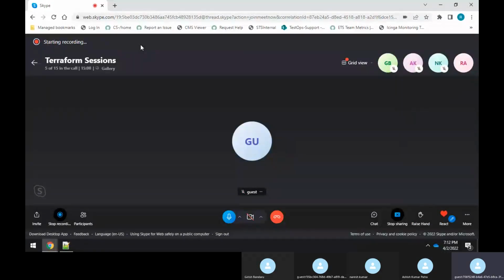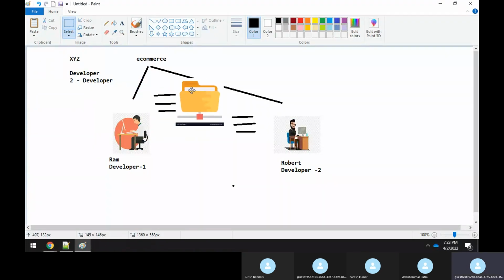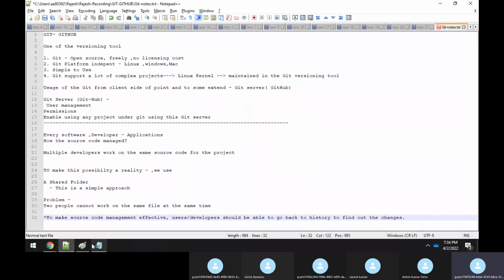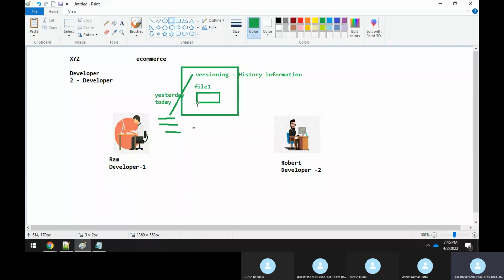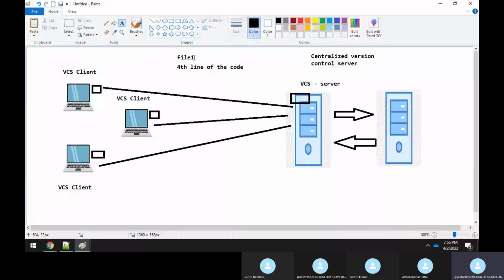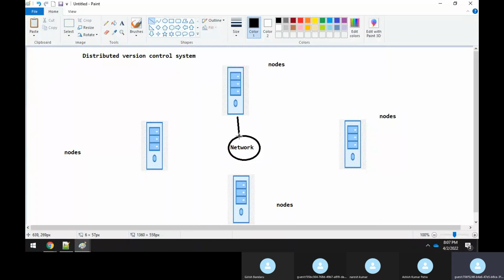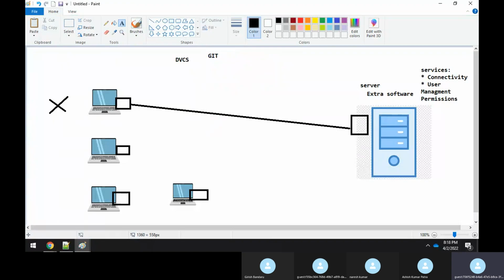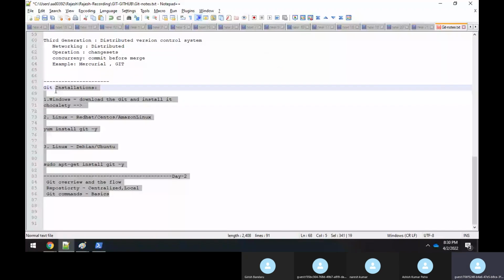GIT-Day-1 Introduction to GIT and Version control systems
Introduction to GIT  and Version control systems